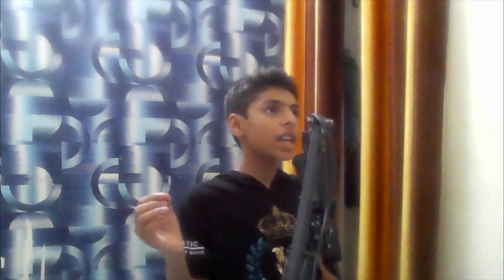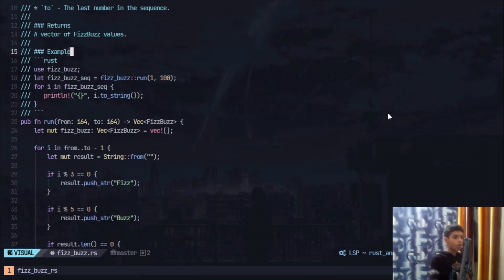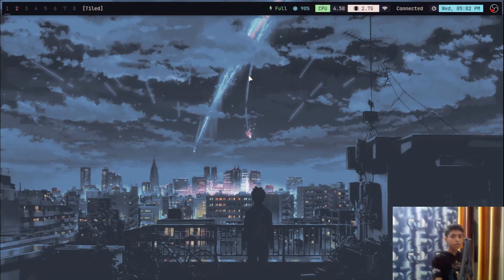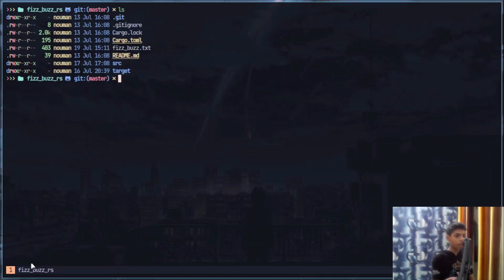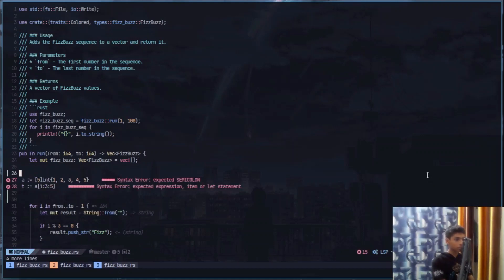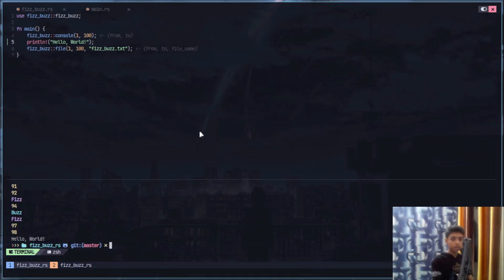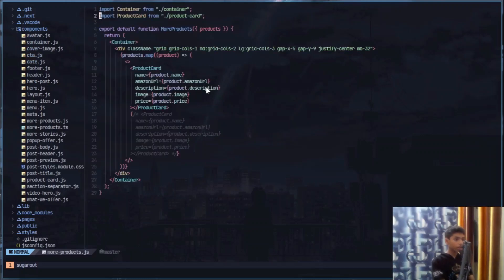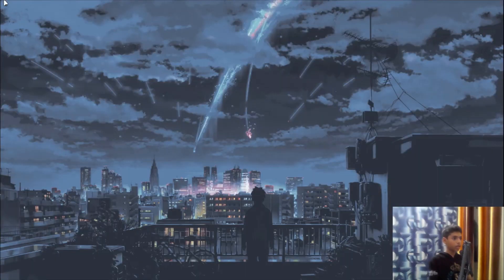my ultimate workflow (dwm, tmux, vim) | programmingfire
Today, In this video, I am gonna show you my ultimate workflow of dwm, tmux, and vim.